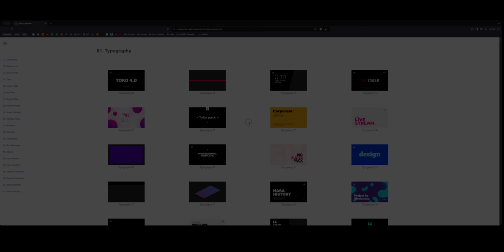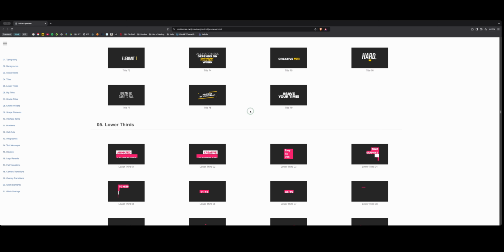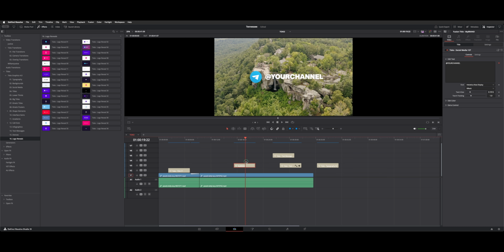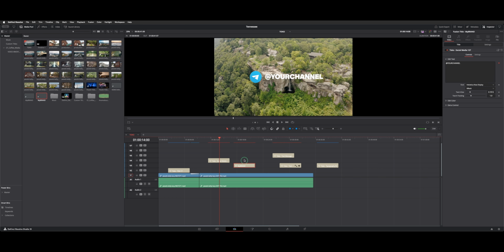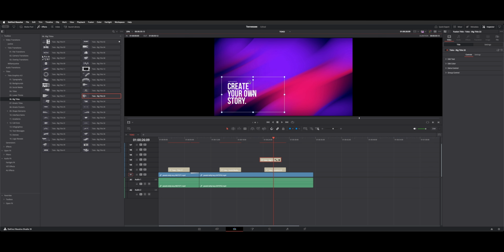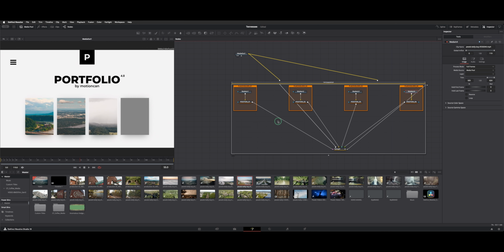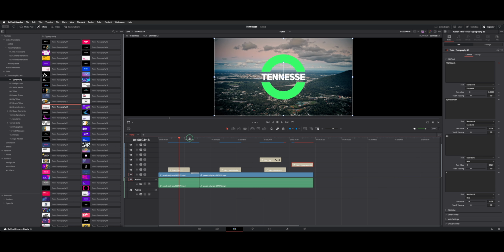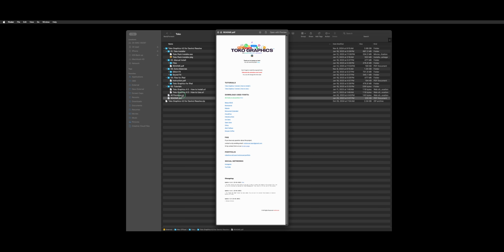DaVinci Resolve 19 - TOKO Graphics Pack 4.0 For Resolve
TOKO Graphics pack for DaVinci Resolve
Updated 4.0 pack, Drag and Drop, 16 categories, Auto-Resize, Fully Customizable. Fusion Compatible.

00:00 Intro
00:11 Preview URL
00:35 Resolve Layout
01:08 Customize your Element
01:30 Saving your Branding to Elements
01:51 16x9 / 9x16 Auto Resize
02:11 Drag and Drop Alpha
02:25 Fusion Compatible
03:25 What's in the Pack
04:00 License